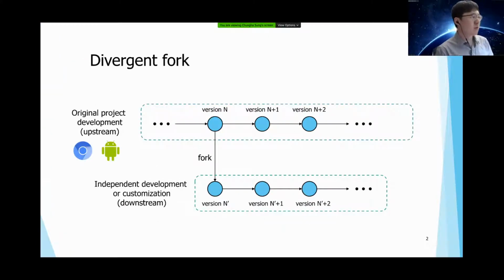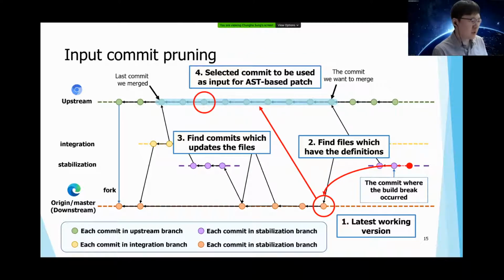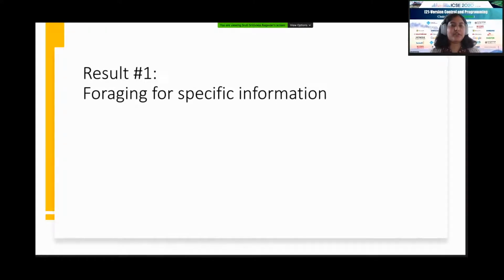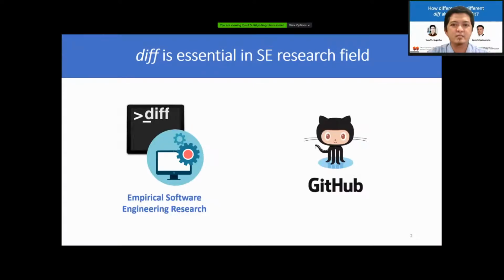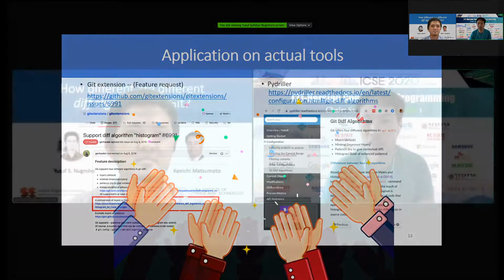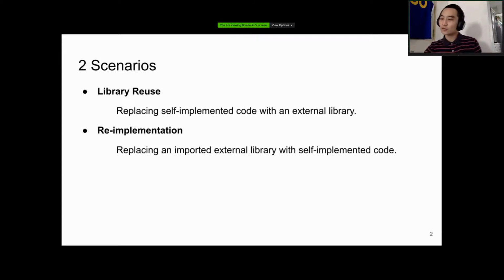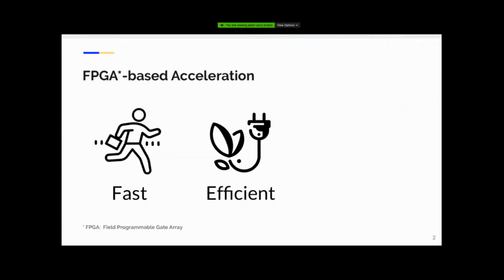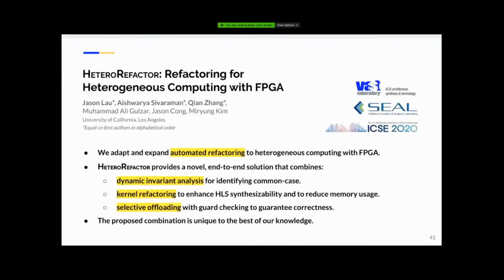Indian Silla Day 4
I21